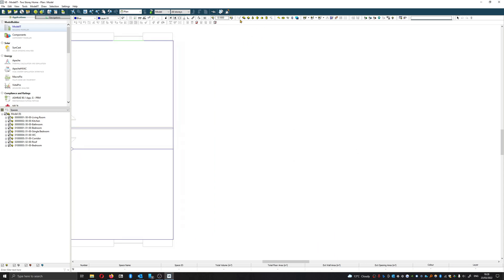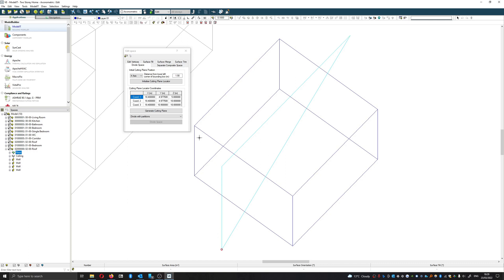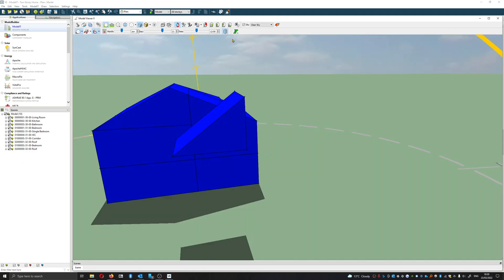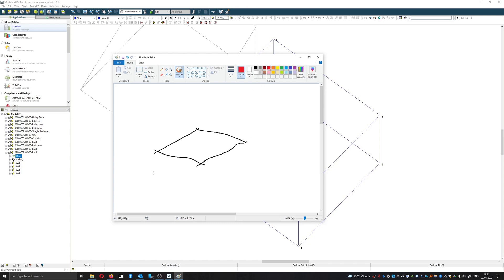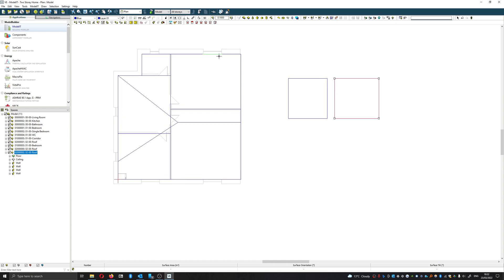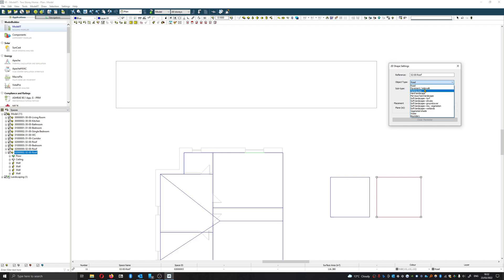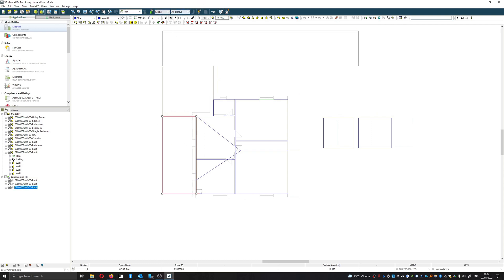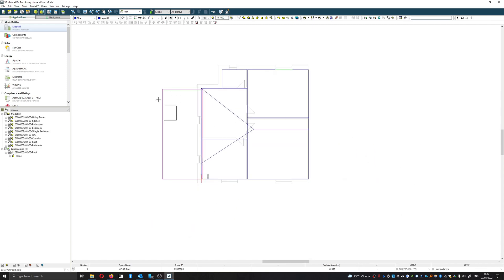IES VE Tutorials - Episode 8 - Advanced Geometries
In this video, we will be looking at how to use some more advanced tools within IES VE. If you feel that you don't need this then I'd urge you to move swiftly on.